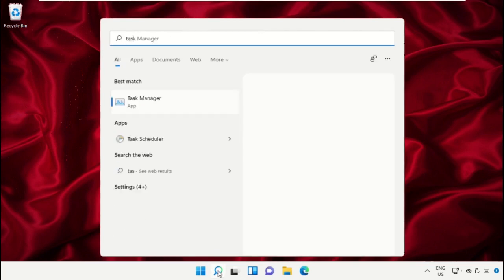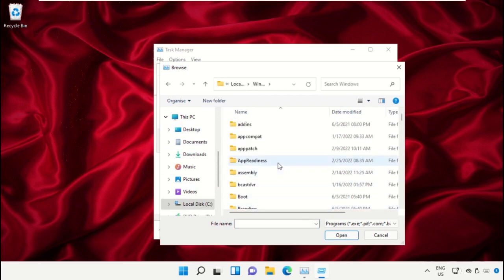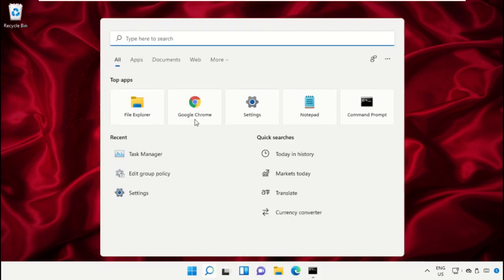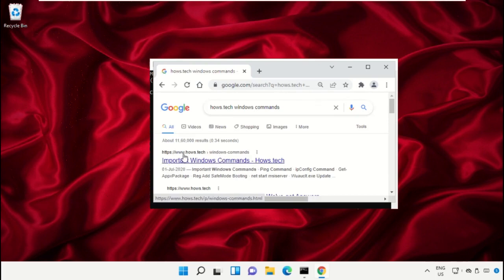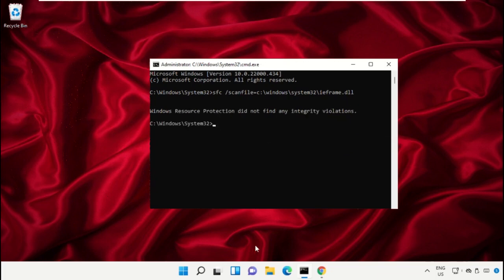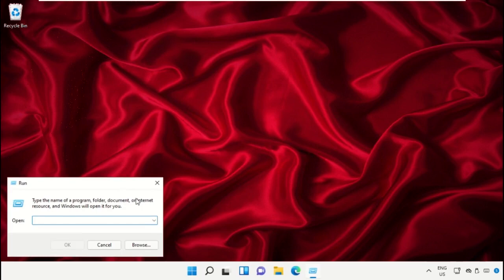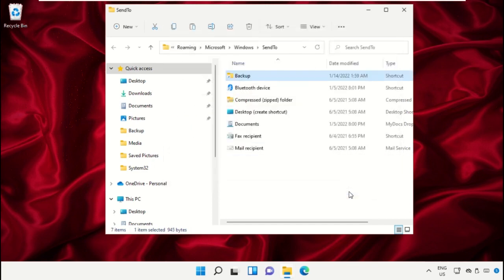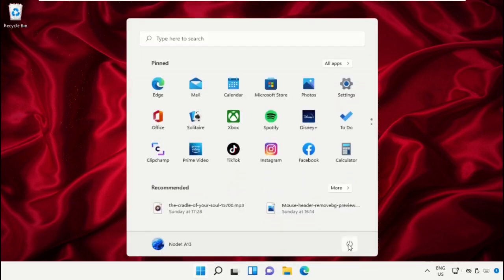Windows 11 context menu: Add new shortcuts to the Send To context menu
The tutorial mentioned works for Windows 11 64 bit / 32 bit version & probably Windows 10, Windows 8 and Windows 7. windows 11,context menu,enable classic context menu in windows 11,how to,how to customize context menu in windows 10,windows 11 context menu,windows 11 old context menu,how to add options in context menu,bring back old context menu in windows 11,how to enable the old context menu in windows 11,how to add new shortcuts to the send-to context menu in windows 11,enable old desktop right click context menu in windows 11,how to disable new context menu in windows 11This will work on your computer, desktop and laptop from manufacturers such as Dell, HP, Acer, Asus and MSI.
For any issues contact our KB team. Windows11contextmenu:AddnewshortcutstotheSendTocontextmenu Windows #11 context menu
 Guide : [ Windows 11 context menu: Add new shortcuts to the Send To context menu ]